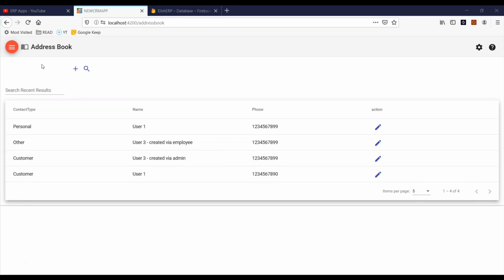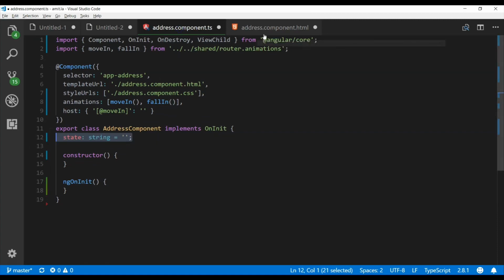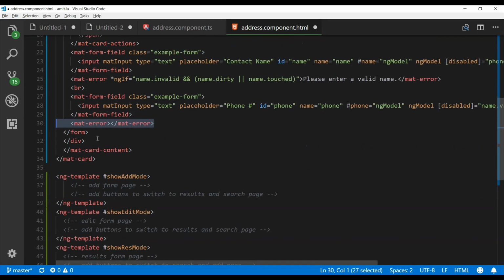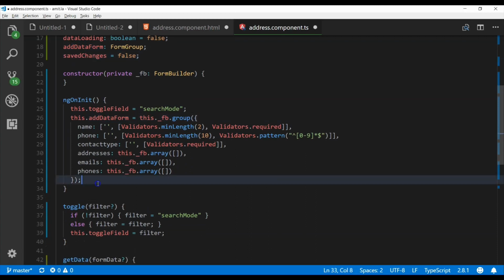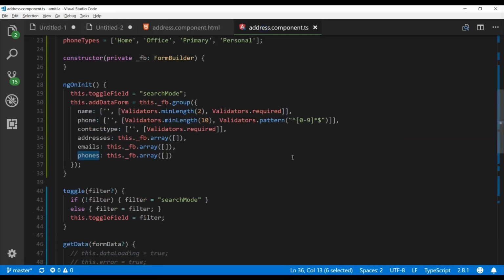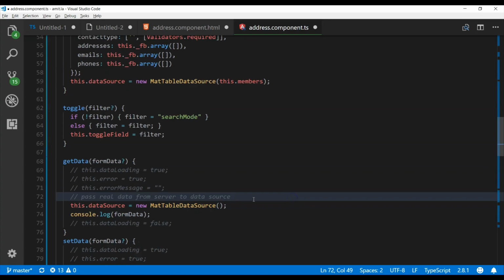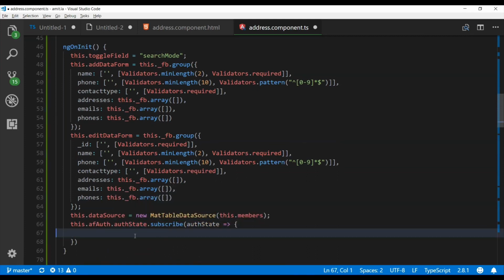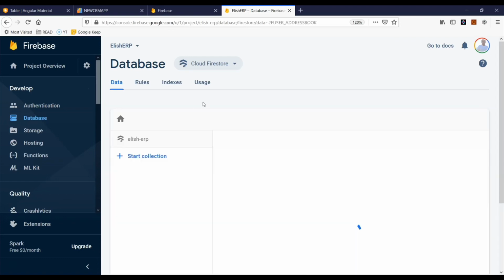Address Book module #5 Angular Material data table, Reactive Form Builder, Form Array, Firebase App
Build ERP apps for Small, Medium and Large Organizations

Angular Firebase ERP Apps #5
Address Book module in Angular Material data table, Reactive Form Builder, Form Array, Firebase

Re-Write / Build new CRM GUI for existing ERP
Convert Old Software to new App/UI Desktop & Mobile without changing database
Migrate existing ERP to new platform
Make an App for existing Oracle, PeopleSoft, SAP, or Siebel CRM or old custom software based ERP